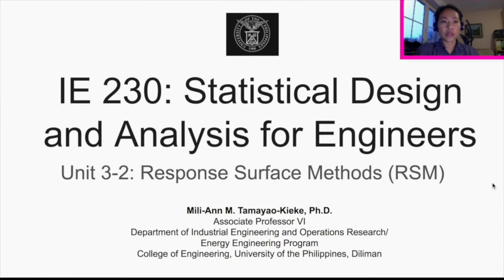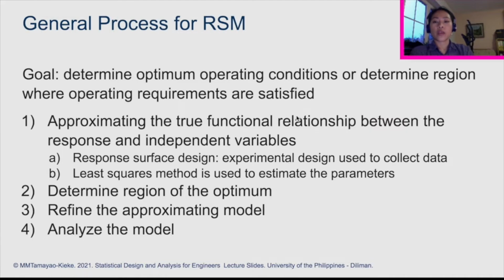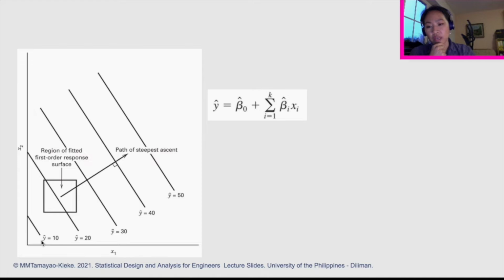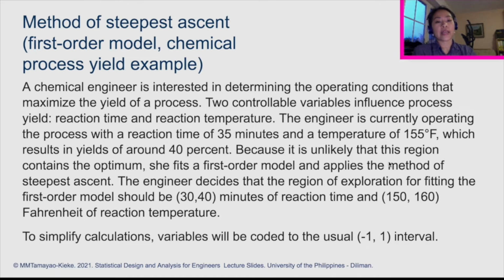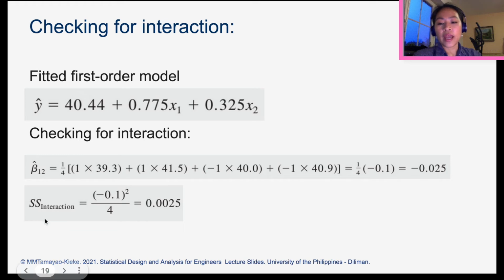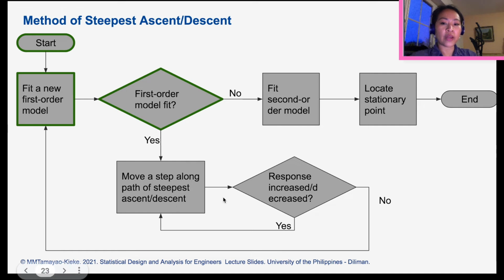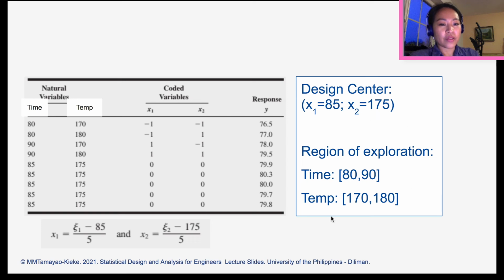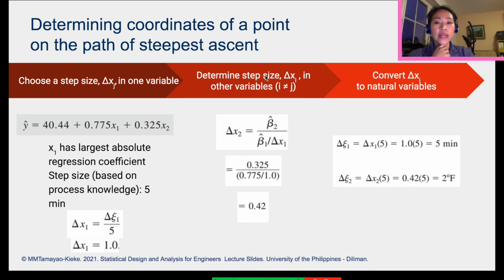IE 230 Lecture 3-2.1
Response Surface Methods
- General Process
- Method of Steepest Ascent